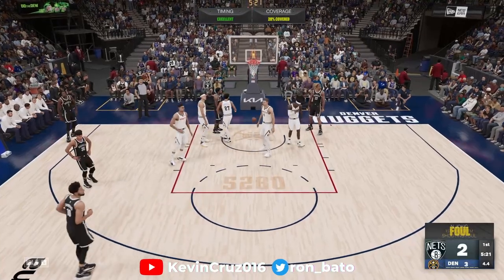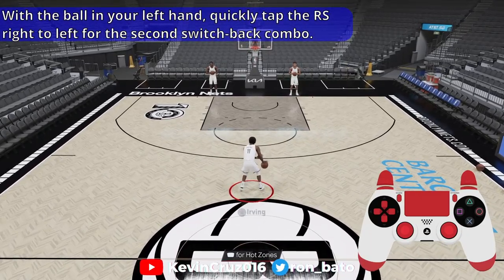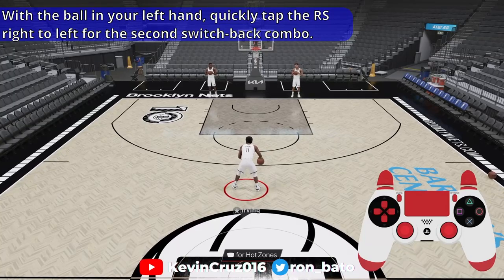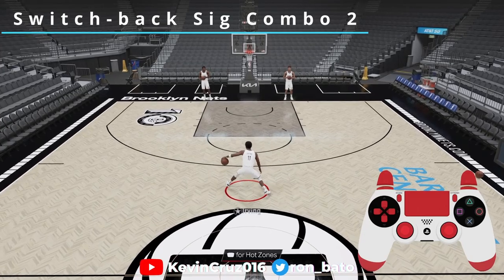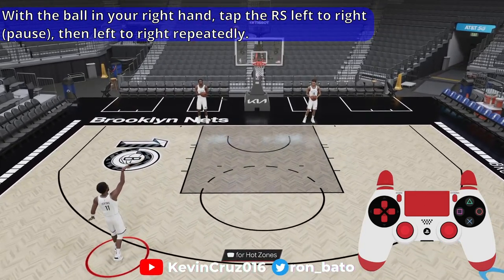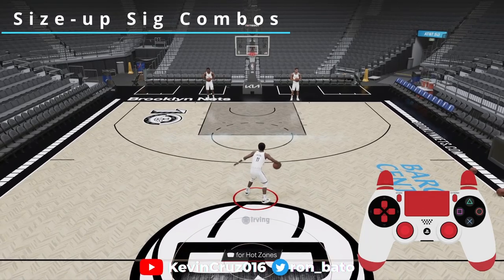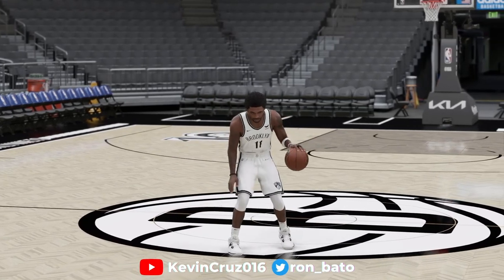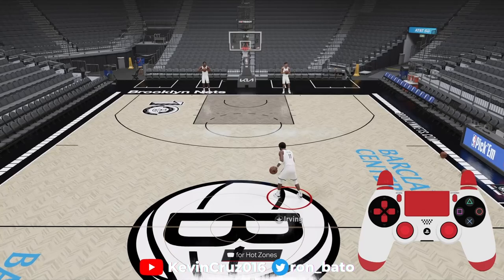The ULTIMATE Kyrie Irving DRIBBLE TUTORIAL for NBA 2K23! Every DETAIL REVEALED!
We go deep into Kyrie's bag to find Kyrie's signature size-up combos!